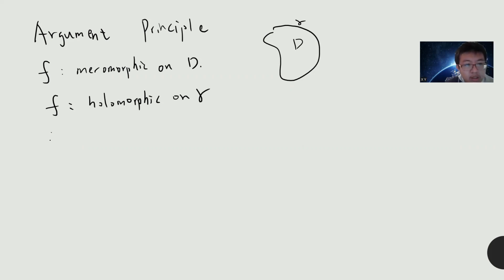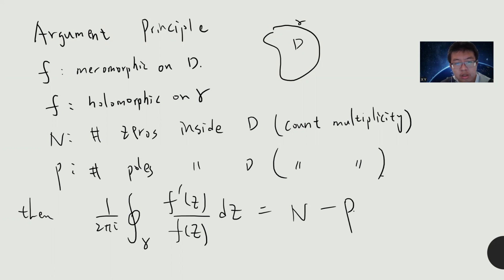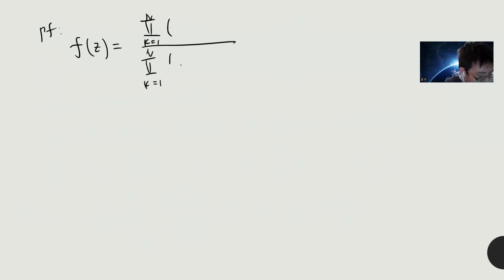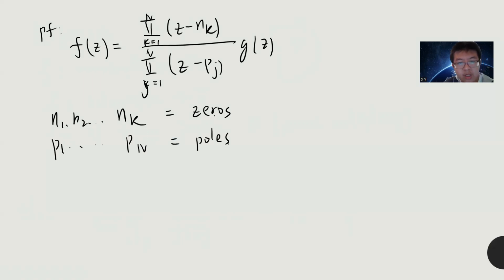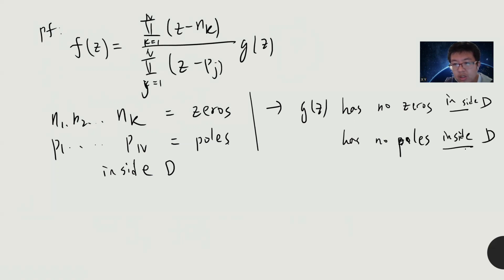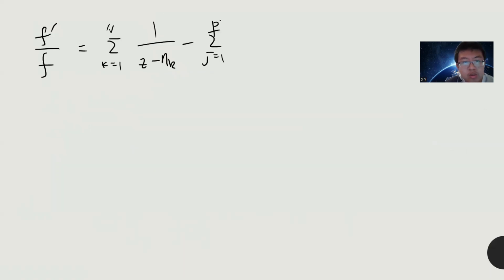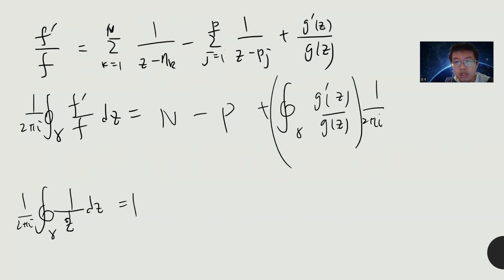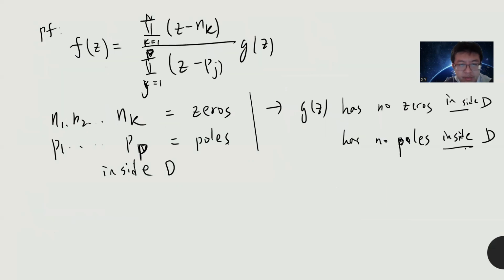Complex analysis: Argument Principle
0:00 start